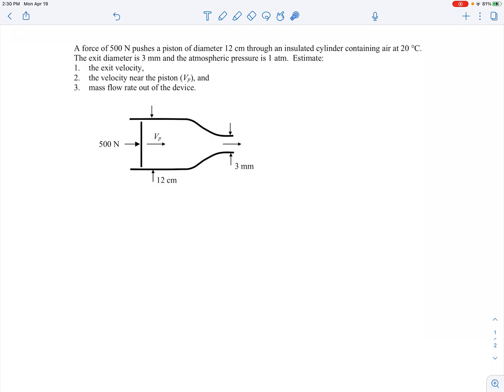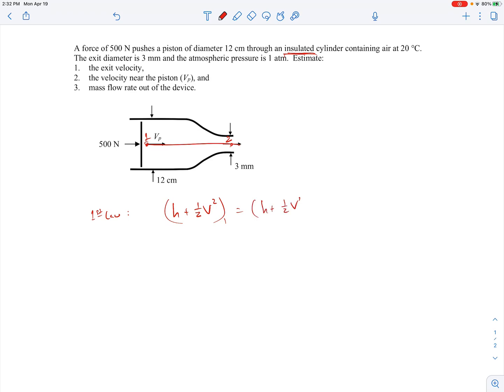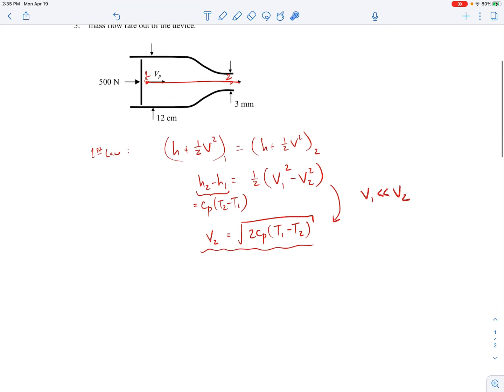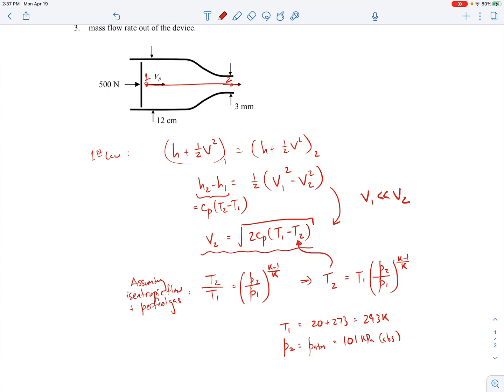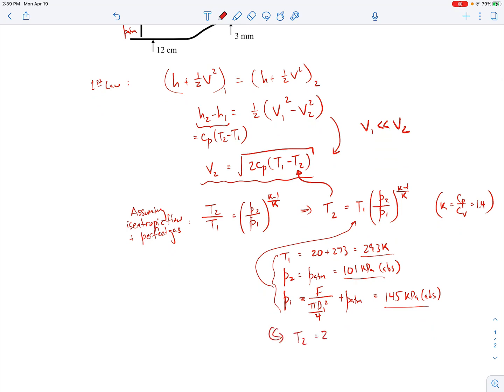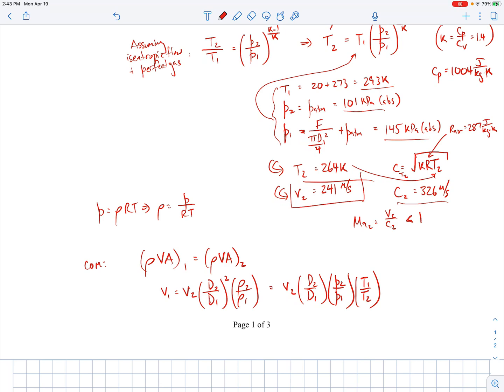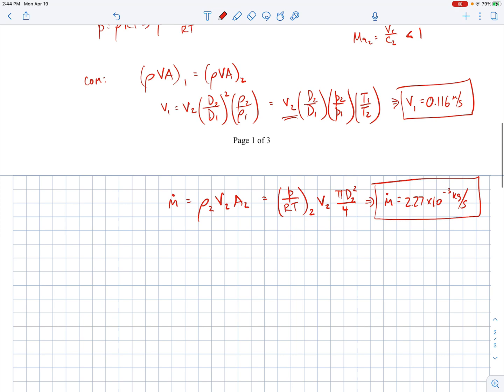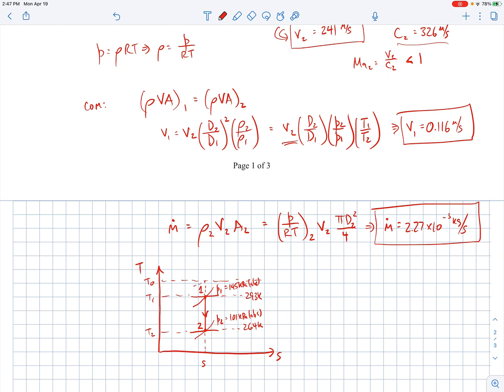Compressible Flow Example - comp 38